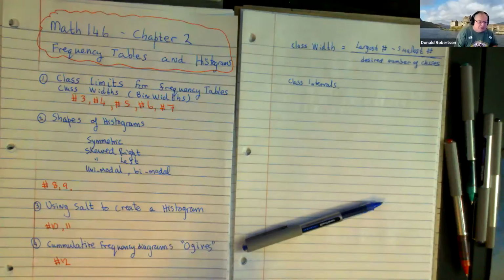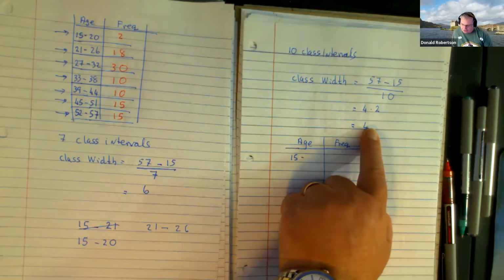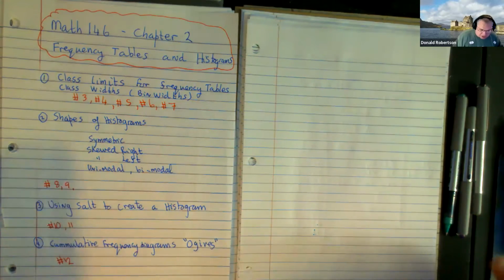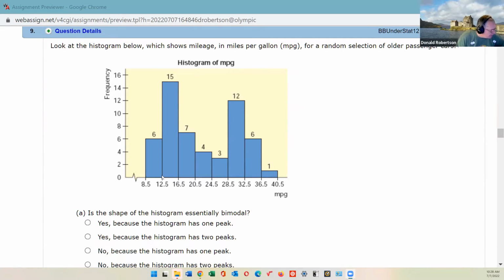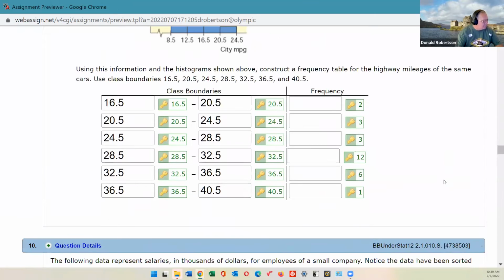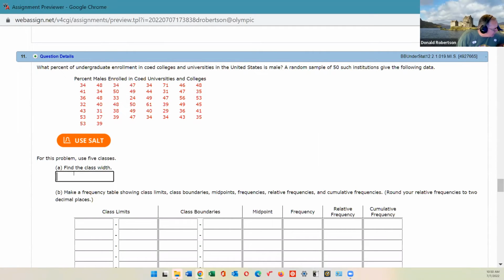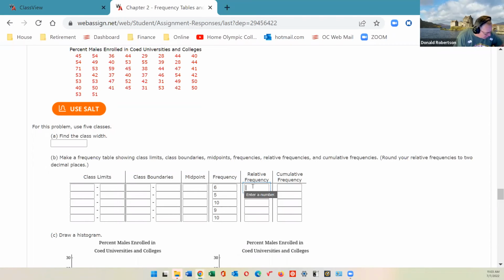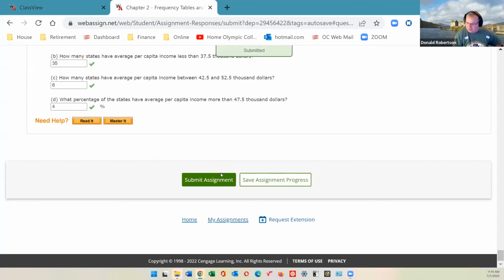Math 146 Thursday 7th July Chapter 2 Histograms and grouped frequency tables